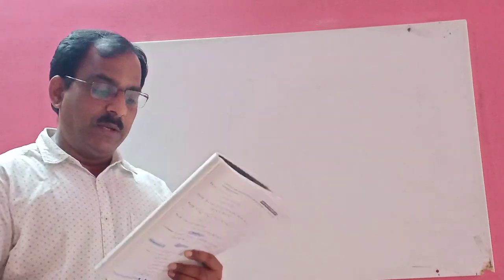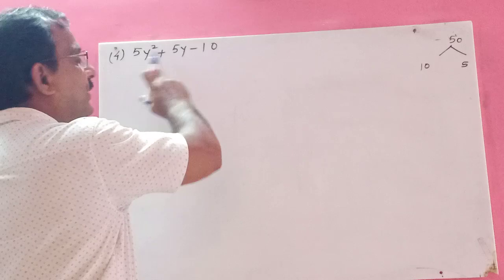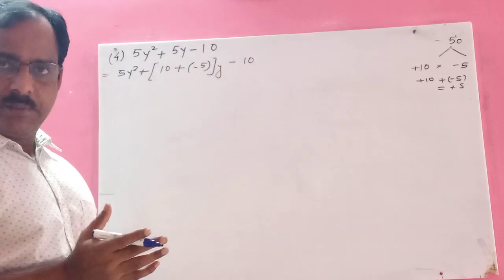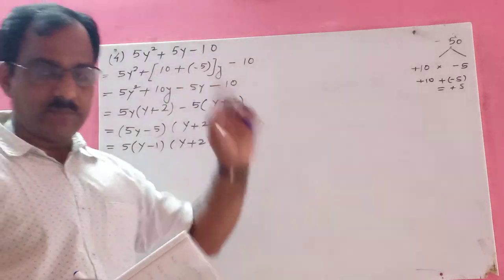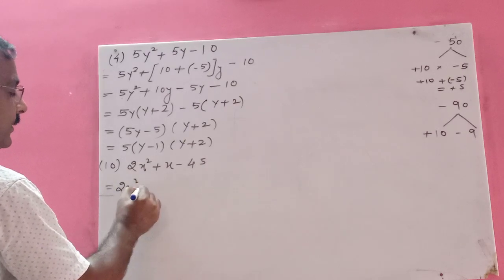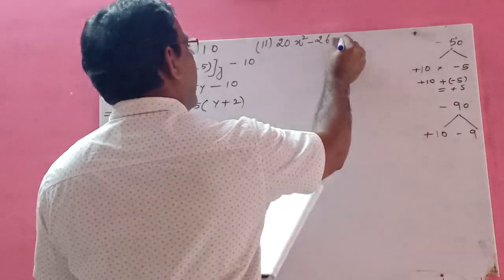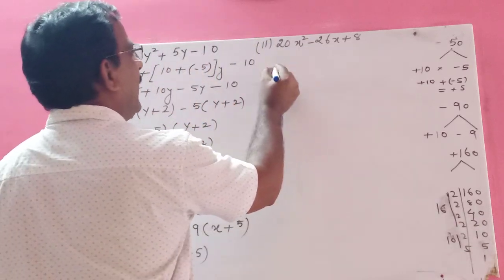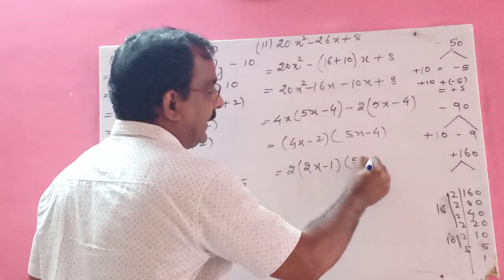Std 8 Mathematics Chapter 6-Factorisation of algebraic expressions